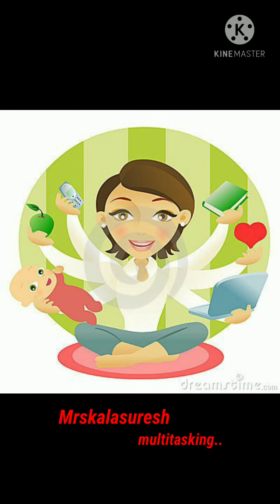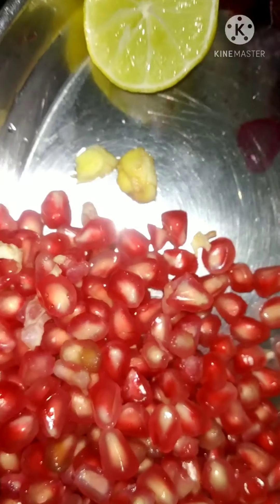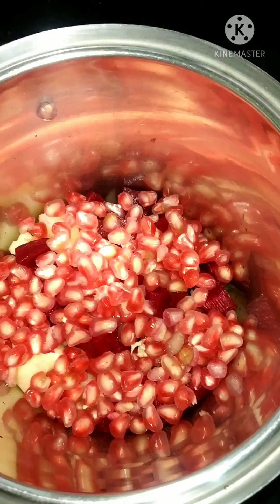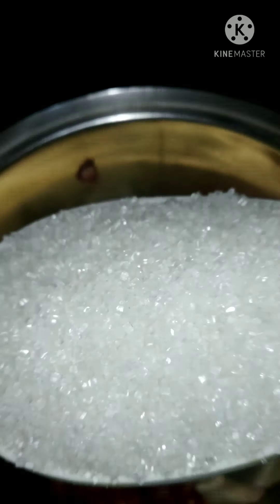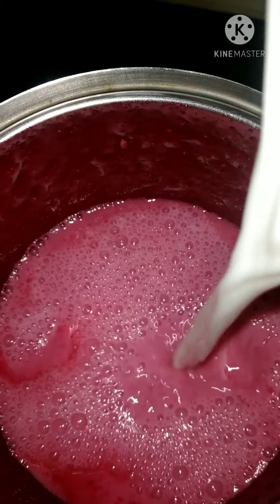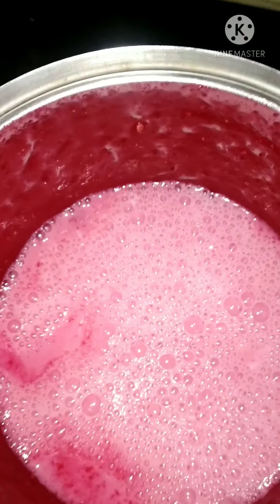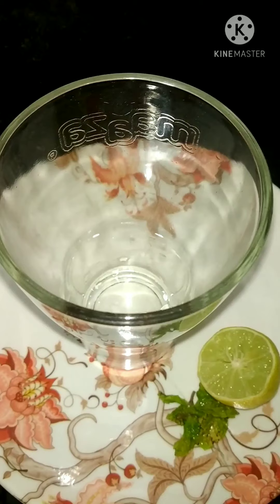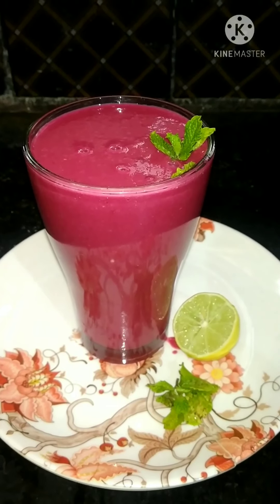Immunity boosting smoothie in telugu|also useful for glowing skin|Healthy and tasty smoothie recipe👌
best way to boost immune system,immune system booster foods,vitamins for immune system
banana smoothie with milk,banana smoothie recipe easy,banana smoothie without yogurt
healthy indian drinks cold,healthy indian drinks easy